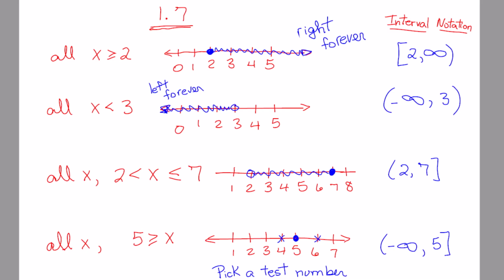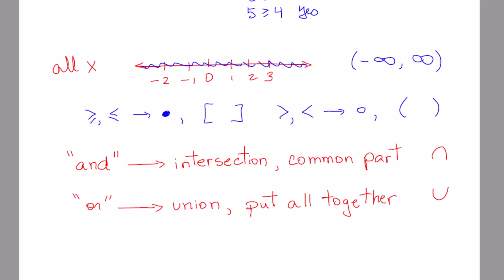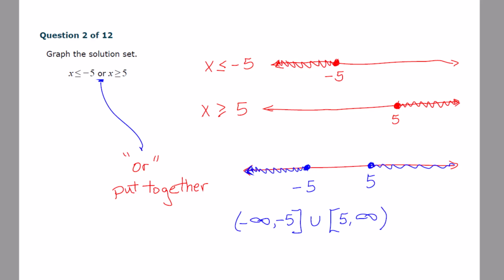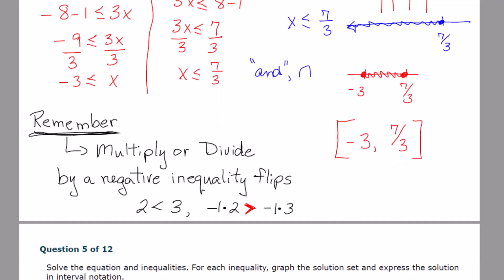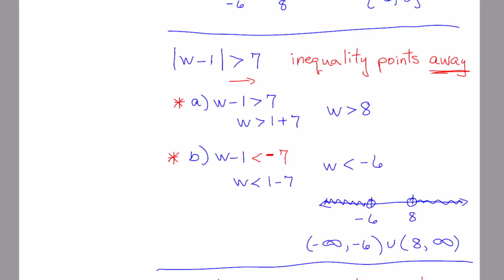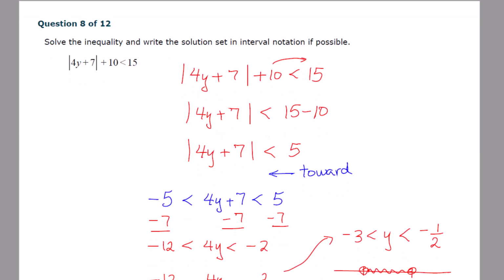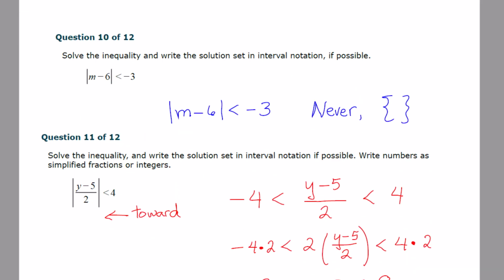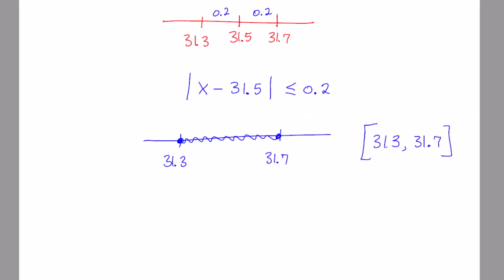Math 1314 1.7 Absolute Values - part 2